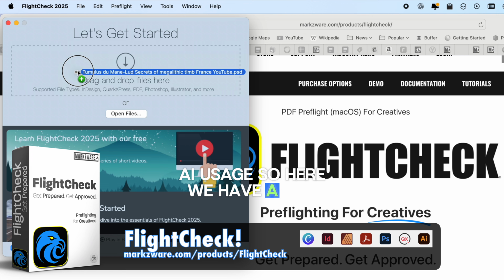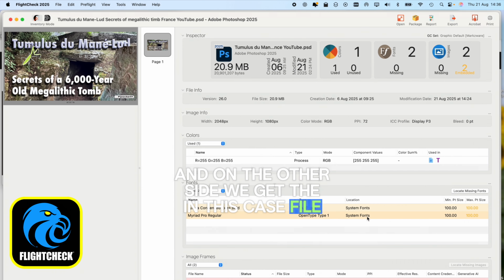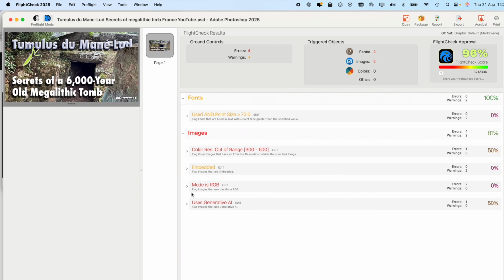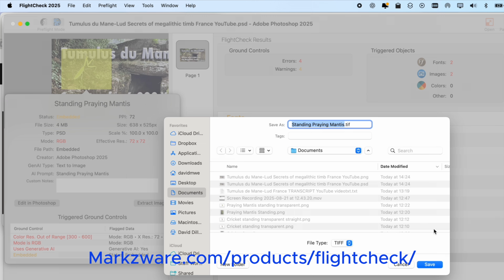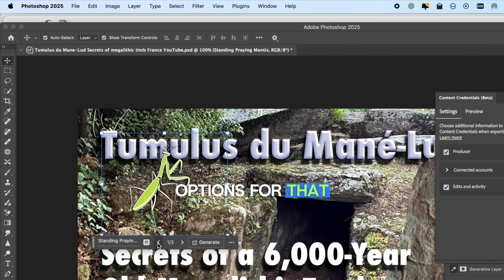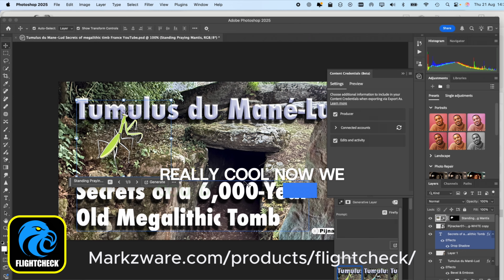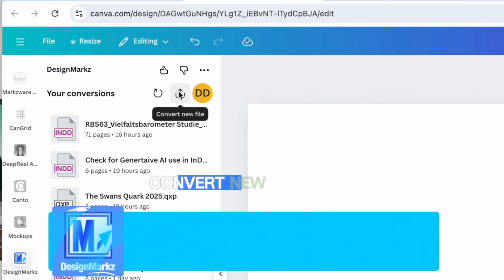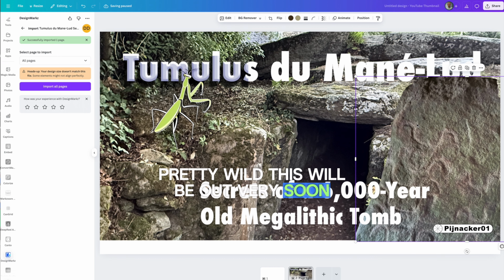Detect Gen AI & Firefly Content in Photoshop Files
As a graphic designer, have you ever wondered if your Photoshop designs (.PSD files) contain Generative AI (Gen AI) elements? In this tutorial, David from Markzware.com shows you how to detect Gen AI and Adobe Firefly content inside Photoshop files — without even opening them!

Using Markzware’s FlightCheck, our powerful preflighting tool for creative professionals, you can instantly scan your Photoshop files and see whether they include Gen AI images, fonts, RGB issues, or low-resolution graphics. FlightCheck also integrates with MarkzPortal (our online preflighting and file inventory service) and connects seamlessly with Adobe Photoshop.

👉 Bonus tip: See how you can take a Photoshop file and bring it directly into Canva using our upcoming DesignMarkz app — making it easier than ever to reuse your PSD designs across (Adobe/Canva) platforms.

✅ Learn how to:
    • Detect Gen AI content in Photoshop files
    • Identify Adobe Firefly-generated elements and prompts
    • Preflight files for images, fonts, RGB, and resolution issues
    • Open PSD files directly in Photoshop from FlightCheck
    • Convert PSDs into Canva with DesignMarkz

⏱️ Chapter Markers
00:00 – Intro: Detect Gen AI in Photoshop
00:25 – FlightCheck overview & MarkzPortal
01:05 – Dropping a PSD file into FlightCheck
01:30 – File inventory: images, fonts, text extraction
02:10 – Preflight mode: RGB, low-res & Gen AI detection
02:45 – Detecting Firefly content in Photoshop
03:20 – Opening PSD directly in Photoshop
04:00 – Editing & rechecking in FlightCheck
04:35 – Bonus: Converting PSD to Canva with DesignMarkz
05:15 – Markzware FlightCheck 30th Anniversary Offer

Find, Detect and Edit Generative AI (Gen AI) elements in native Photoshop files with Markzware FlightCheck!